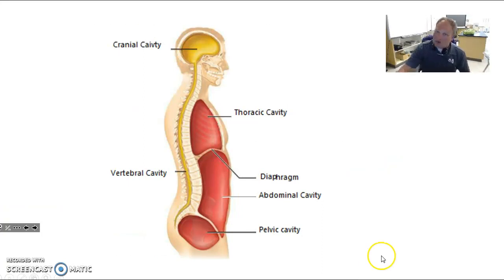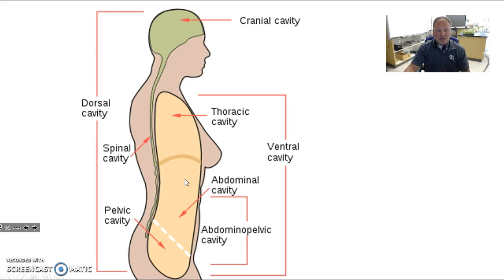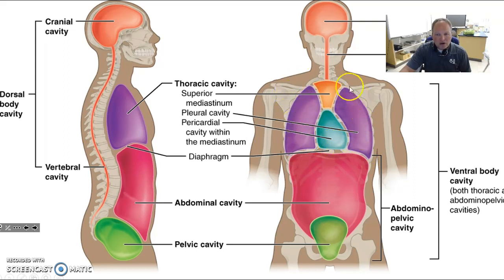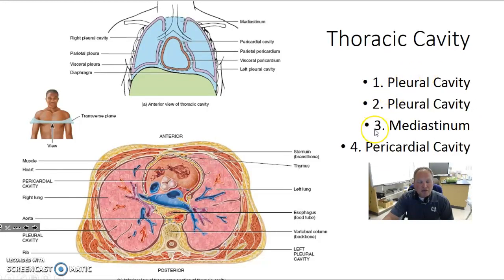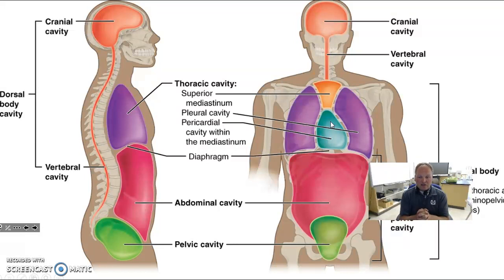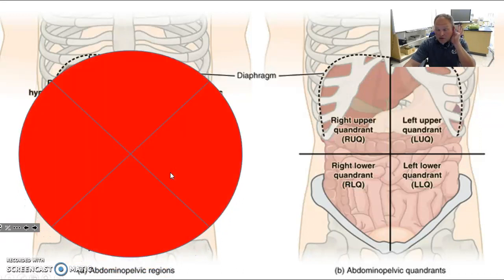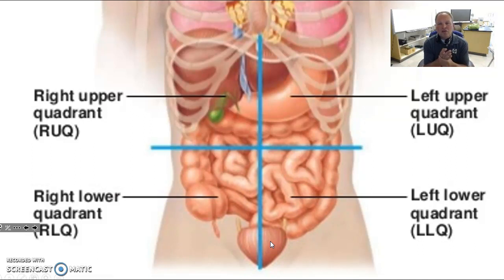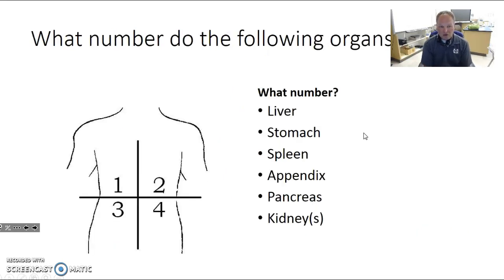Burt"s Basics: Strand 1: Standards 6-7